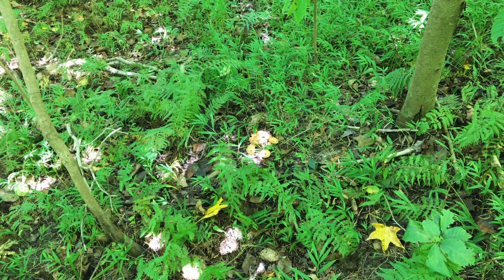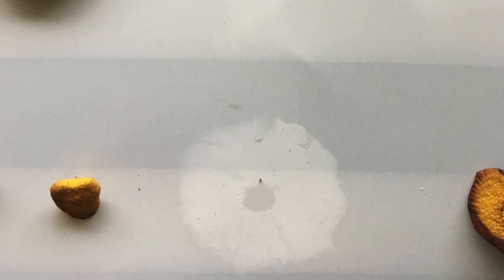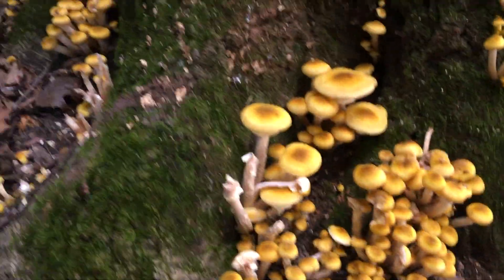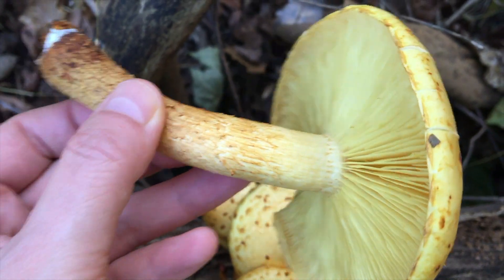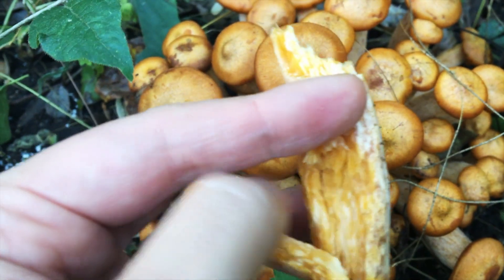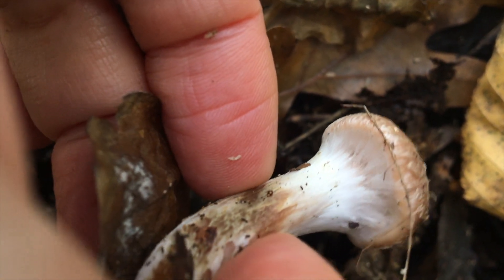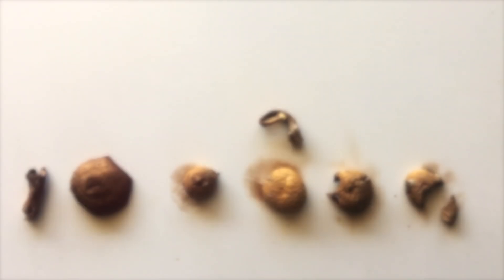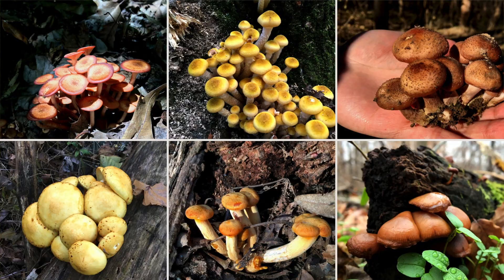These honey mushrooms have 3 Poisonous Lookalikes 野生榛蘑三种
Comprehensive guide to identify 3 different kinds of honey mushrooms and their respective poisonous lookalikes.
点击齿轮–CC–Auto-translate–Chinese可得自动翻译中文字幕
Free Mushroom ID tool: FungusID.com

Be cautious &  always refer to multiple reliable sources before consuming any wild edibles!